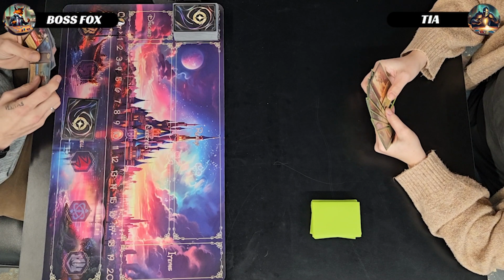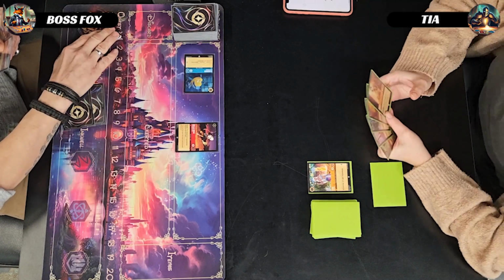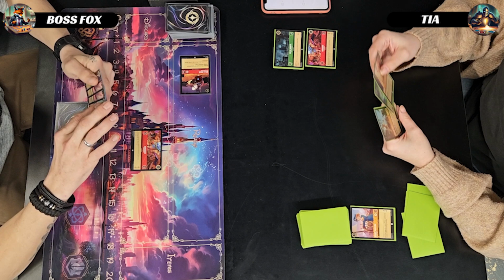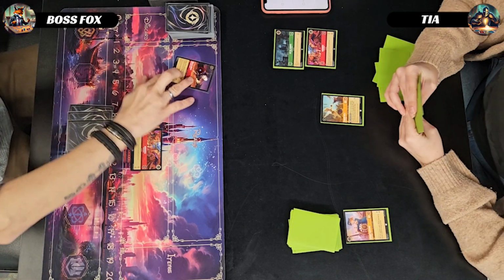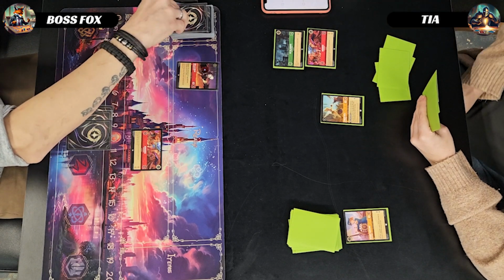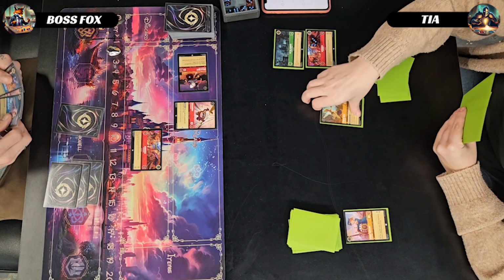Round 4 | INTO THE INKLANDS STARTER DECK TOURNEMENT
Watch as the BOSS FOX tests his skills against other illumineers in this great way to celebrate the release of Disney Lorcana's new set INTO THE INKLANDS!! It was super fun and we had an awesome time doing it. Enjoy the gameplay of some of our LOCAL players (TO BE HONEST, I SHOULD HAVE PRACTICED A LITTLE)

We Live, We Learn!!

0:00 GAME 1
6:36 GAME 2
17:17 WIN/LOSS RECORD

VIDEO EDITOR: Adobe Premiere Rush
GRAPHICS MADE USING: Canva.com

[BOSS FOX KITCHEN TABLE] uses trademarks and/or copyrights associated with Disney Lorcana TCG, used under Ravensburger’s Community Code Policy We are expressly prohibited from charging you to use or access this content. [BOSS FOX KITCHEN TABLE] is not published, endorsed, or specifically approved by Disney or Ravensburger. For more information about Disney Lorcana TCG,